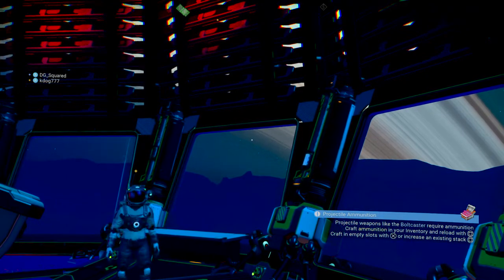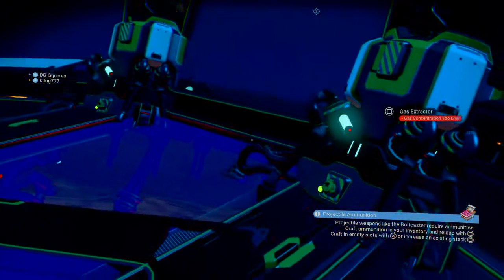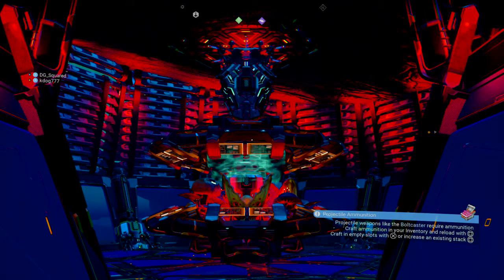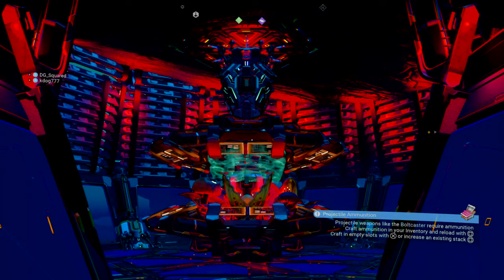No Man's Sky Base tour of the hive\APG